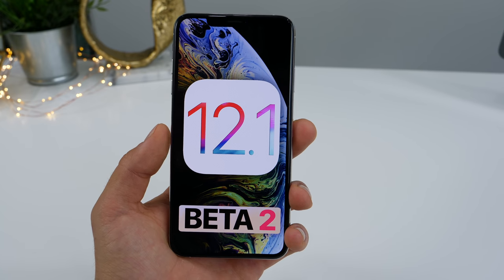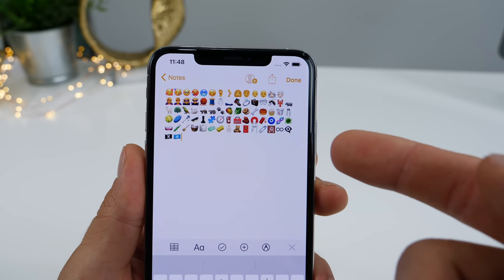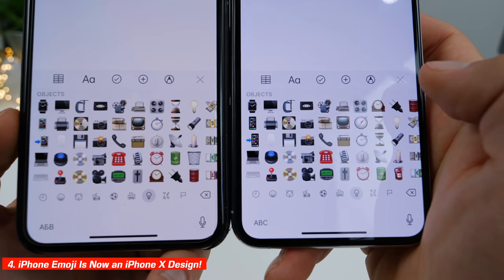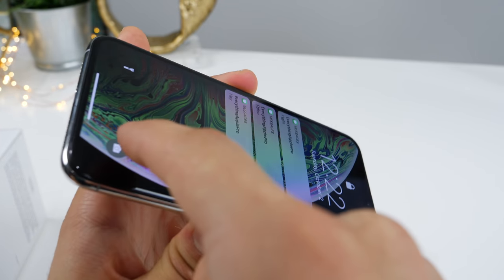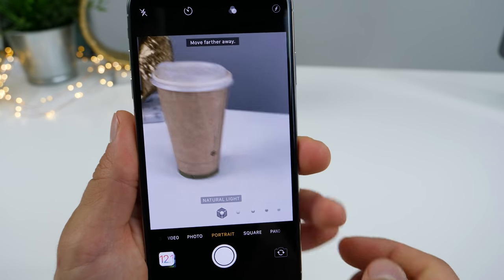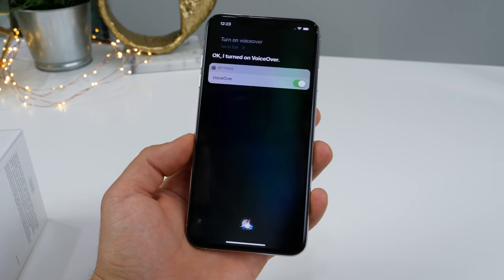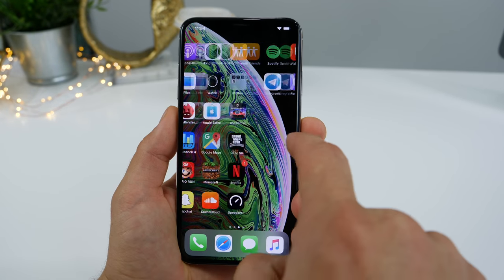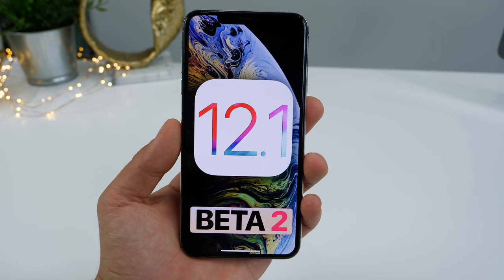iOS 12.1 Beta 2! New Emojis, Sounds, ChargeGate Fix & More!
iOS 12.1 Beta 2 Released With LOTS Of Cool Changes! 12 NEW Features & Changes, 70+ Emojis, New Sounds, eSim & More!